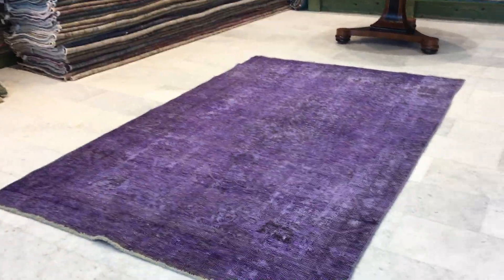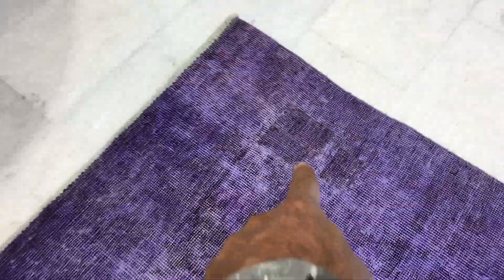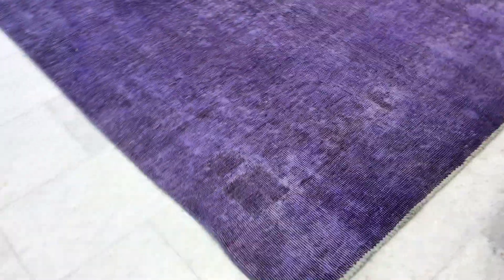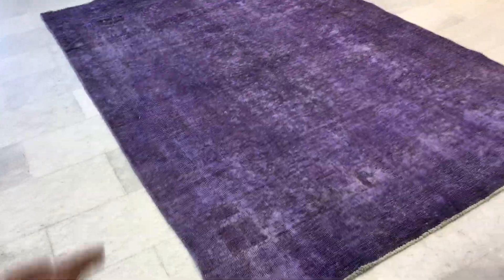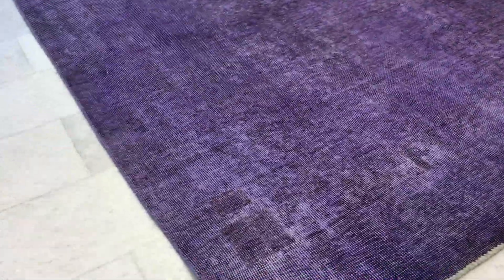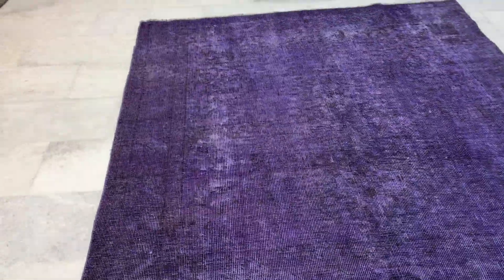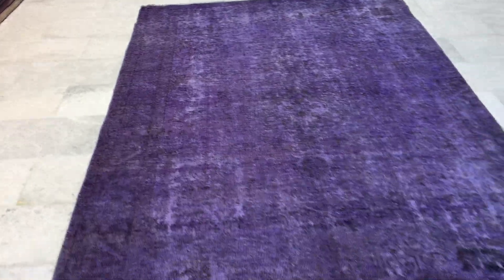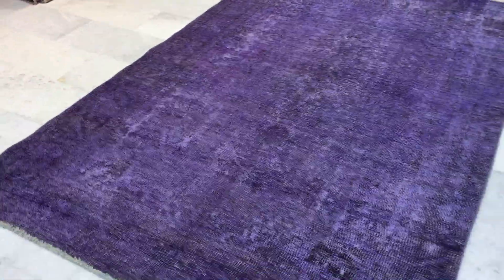vintage teppiche 14157